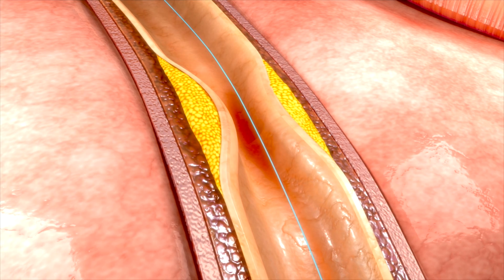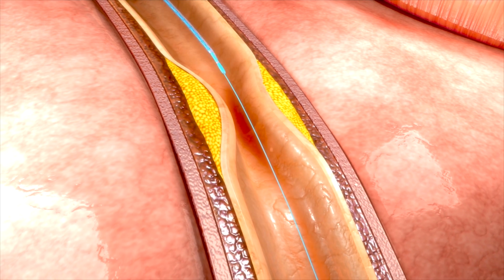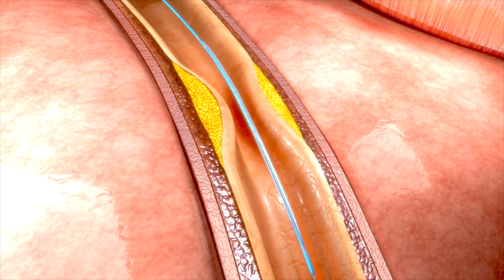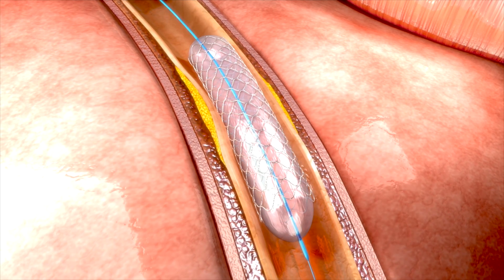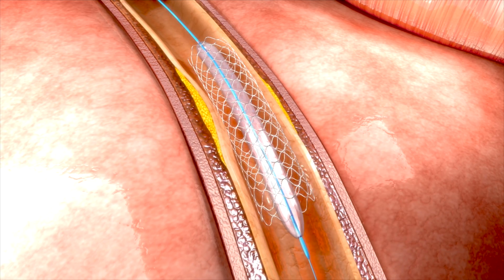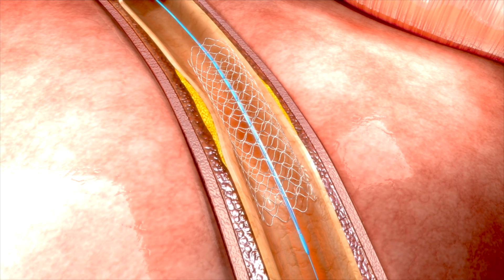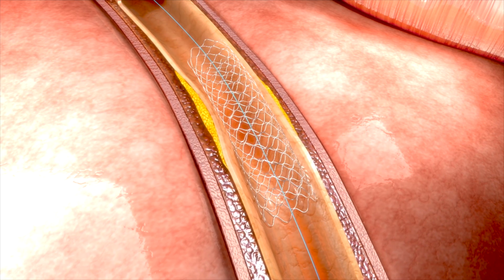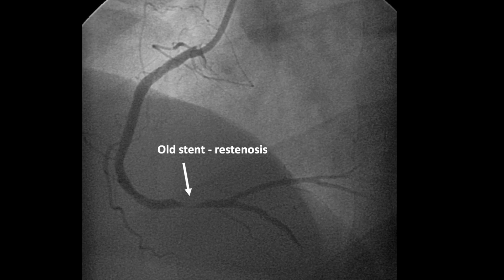5 ways to manage blocked heart stents.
In this video, we delve into cardiovascular health to discuss five effective strategies for tackling blocked heart stents. Stents, commonly used in treating diseased arteries, offer a safe solution for many patients. However, they carry a small yet significant re-narrowing risk known as restenosis. We explore various approaches to managing this challenge, including medical therapy, drug-coated balloons, repeat stenting, bypass surgery, and the historical brachytherapy method. Join us as we empower individuals with valuable insights into optimizing heart health and managing the complexities of stent-related issues.